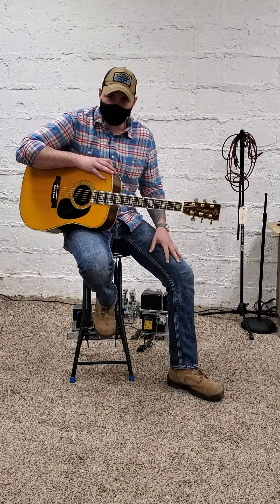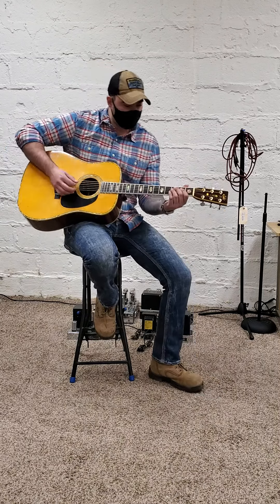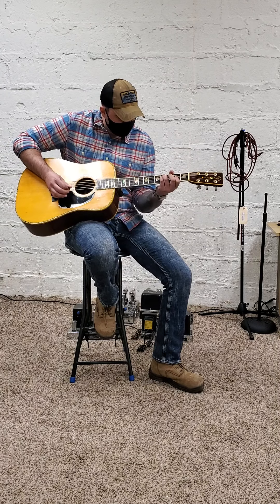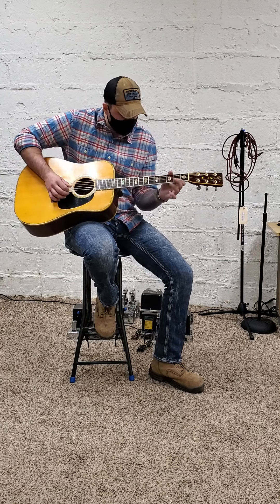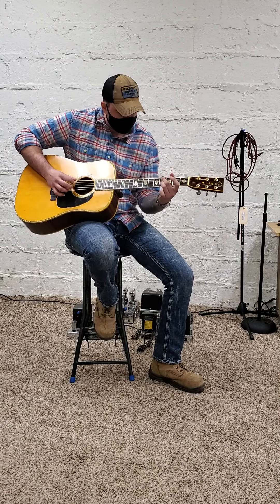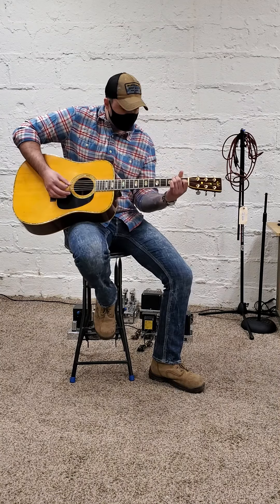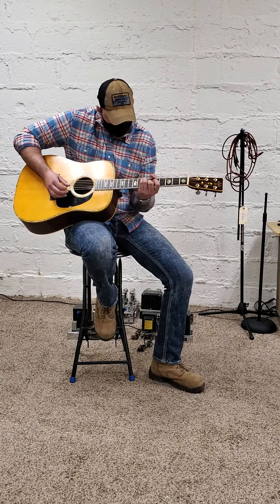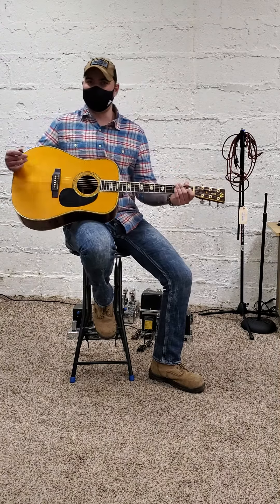Victor litz music Martin d45 demo 1968